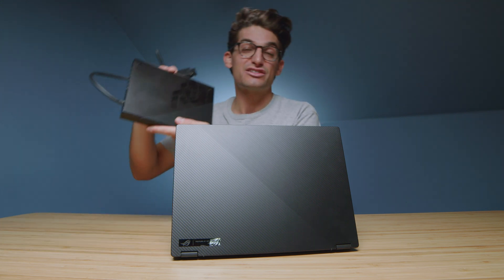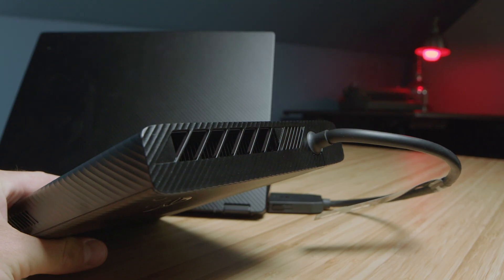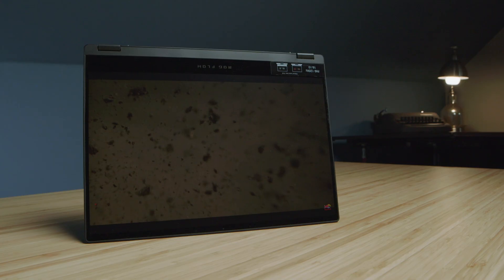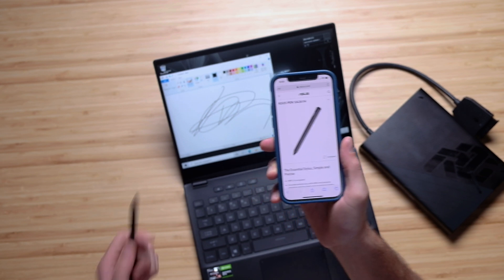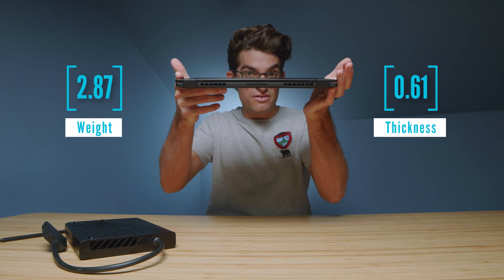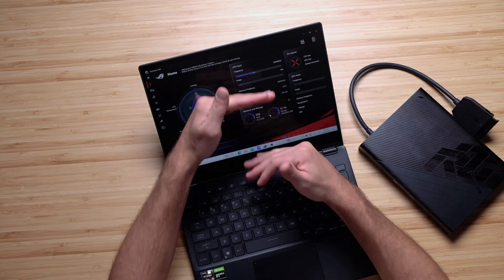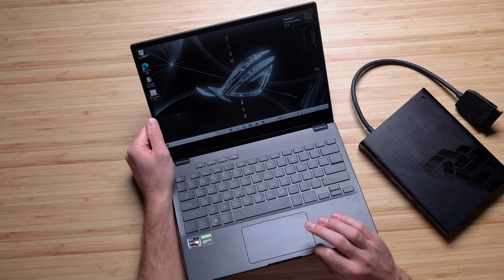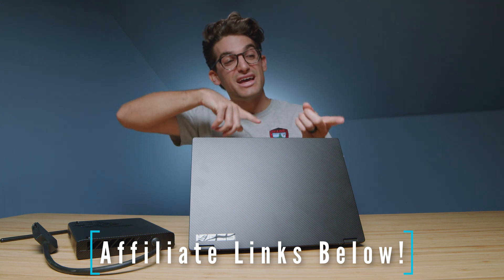Asus ROG Flow X13 + XG Mobile // One Month Later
I've spent a month with the Asus ROG Flow X13 and here is my one month review. Do I think the Asus ROG Flow X13 one month later is worth buying? In this video, I'll talk you through my thoughts on it.

💻 Asus ROG Flow X13 | GTX 1650 with Asus ROG XG Mobile - Commission Earned )

💻 Asus ROG Flow X13 **Laptop Only** - Commission Earned )

One month later I am still loving the X13. My biggest annoyance is probably the trackpad. With the G15 and M16 having such great trackpads I know Asus has it in their capabilities to produce a better trackpad. So let's hope on a future version they improve the trackpad and this laptop would be nearly perfect.

Timestamps:
0:00 - Asus ROG Flow X13 Intro
0:10 - Purchasing options
0:42 - What I love and what you should look out for
0:52 - Perfect on-the-go battle station
1:21 - Possible issue with the XG Mobile
2:24 - 2-in-1 Laptop (what pen do you need?)
3:11 - iGPU setting and battery life results
4:17 - Weight & Thickness
4:44 - Thoughts on the screen
5:20 - Is it worth buying the XG Mobile?
5:46 - XG Mobile for 3D modeling
6:07 - It needs a better trackpad
6:39 - Who should buy this laptop?

1️⃣ Puget Photoshop Score:
16GB of RAM - Performance Mode: 809

Scores based on fan modes:
iGPU Mode (Normal Fan Speed *71 Celsius* @ 35 dB) - 775
Battery Mode (Low Fan Speed *55 Celsius* @ 30 dB) - 457
Silent Mode (Normal Fan Speed *79 Celsius* @ 40 dB) - 766
Performance Mode (Normal Fan Speed *81 Celsius* @ 48 dB) - 779
Turbo Mode (Max Thermal Control *72 Celsius* @ 52 dB) - 809

2️⃣ After Effects:
Main Benchmark: 896
Render Benchmark: 649

3️⃣ 1080p Playback & Export

4️⃣ 4k Playback & Export

- Full quality: 0 (Old Test Project)
- Full quality: 0 (Fujifilm X-T2 Footage)
- Full quality: 0 (A7s III Footage)

iGPU Mode (Low Fan Speed *62 Celsius* @ 30 dB) - 8.36
Battery Mode (Low Fan Speed *67 Celsius* @ 38 dB) - 5.19
Silent Mode (Low Fan Speed *79 Celsius* @ 40 dB) - 5.39
Performance Mode (Normal Fan Speed *91 Celsius* @ 46 dB) - 3.19
Turbo Mode (Max Thermal Control *96 Celsius* @ 50 dB) - 3.16

5️⃣ 6K Playback and Export

6k R3D RAW Playback (16GB RAM) Full quality - 12256 dropped frames

6k BRAW Playback (16GB RAM) Full quality: 3857 dropped frames

6️⃣ Asus ROG Flow X13 Thermal Tests:
CPU @ Idle: 52 degrees celsius
Premiere Pro 4k Playback (CPU): 72 degrees celsius

💻 Asus ROG Flow X13 Spec Sheet for the model I reviewed:
CPU: Ryzen 9 5900HS (8 Cores 16 Threads)
GPU: NVIDIA RTX 3050 Ti
RAM: 16GB @ 3200Mhz
Storage: 1TB

⏩ Design Specs:
Weight: 2.87 Lbs
Thickness: 0.61
Screen Size: 13.4

⏩ Screen, Color Gamut Range, and Color Accuracy:
Screen Resolution: FHD 3840x2400
Screen Brightness: 300 nits
Color Gamut Range: 100% sRGB - 79% Adobe RGB - 80% DCI-P3
Color Accuracy: Delta E @ 1.50

⏩ Asus ROG Flow X13 Ports:
x1 XG Mobile Interface
HDMI Port
Headphone Jack